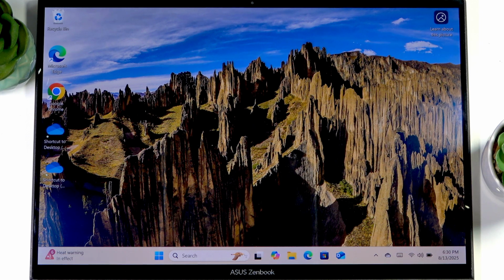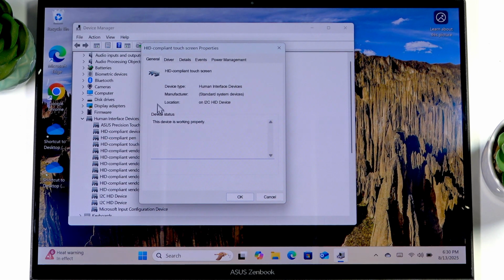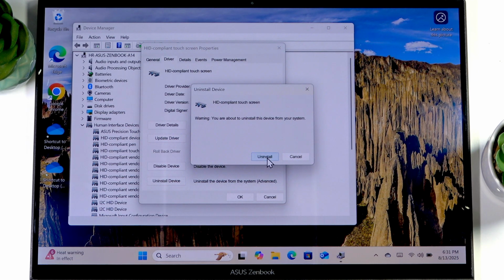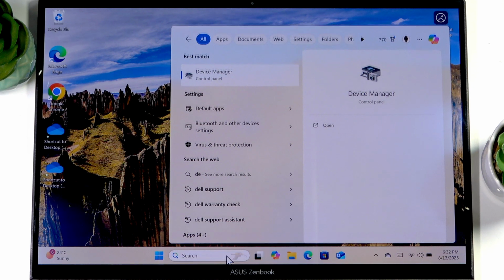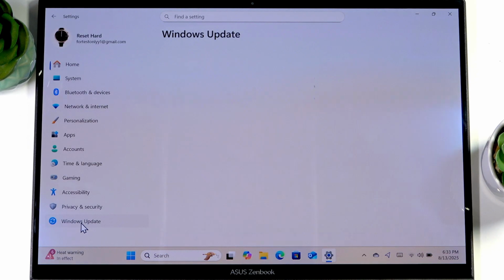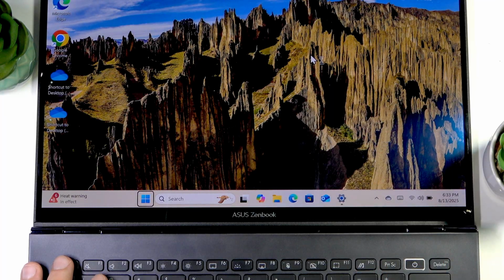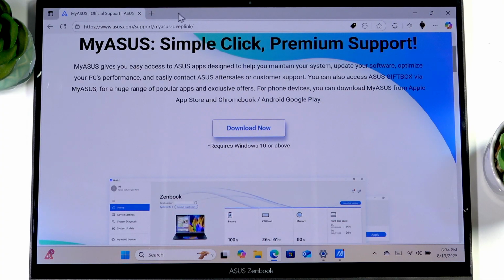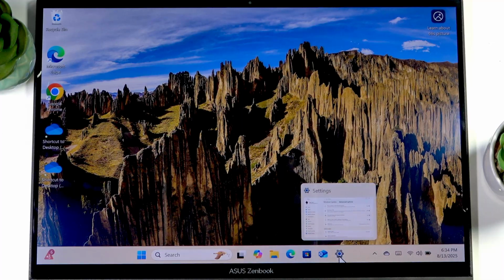ASUS ZenBook A14 – Touchscreen Not Responding Fix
If your ASUS ZenBook A14 touchscreen is not working or responding, this video will help you troubleshoot and fix the issue step by step. Learn how to enable or restart the HID-compliant touchscreen in Device Manager, update or reinstall drivers, and use Windows Update or the MyASUS app to check for the latest updates. We also cover what to do if the problem is hardware-related. Follow these easy instructions to get your ASUS ZenBook A14 touchscreen working again and enjoy a smooth laptop experience. This guide is perfect for anyone facing touchscreen problems on their ASUS ZenBook A14, whether after a Windows update or suddenly out of the blue.

How to fix touchscreen not working on ASUS ZenBook A14?
How to update touchscreen drivers on ASUS ZenBook A14 laptop?
Where is the HID-compliant touchscreen setting on ASUS ZenBook A14?

0:00 Introduction
0:10 Open Device Manager
0:25 Enable or Restart HID-Compliant Touchscreen
0:55 Uninstall and Reinstall Touchscreen Device
1:20 Restart Your Laptop
1:40 Update Touchscreen Driver
2:10 Use Windows Update for Drivers
2:40 Update Drivers with MyASUS App
3:30 What to Do If Touchscreen Still Not Working